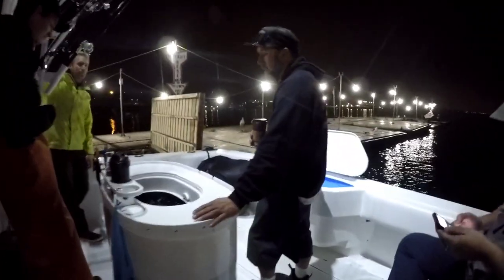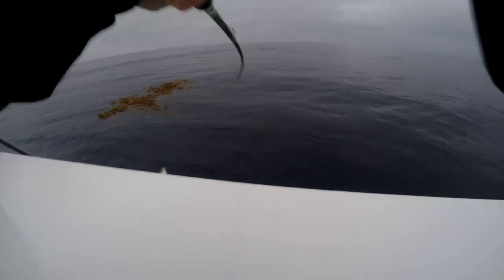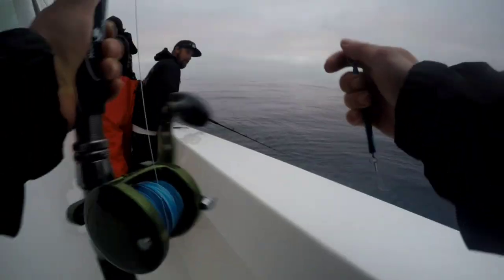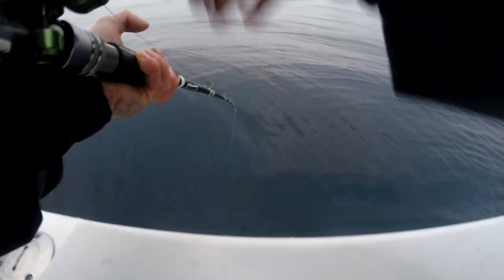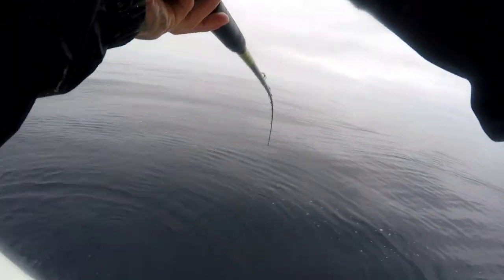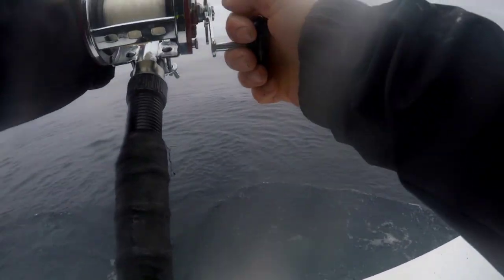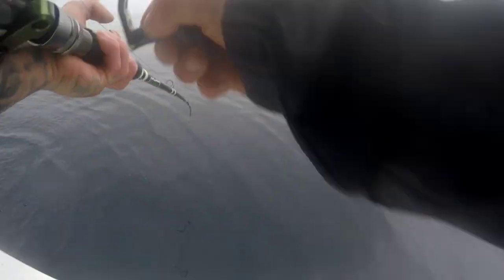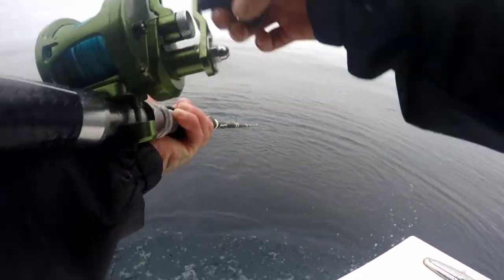The " Wild Goose Chase" Part 1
I was invited on a 6pack charter boat out of San Diego by my buddy Mike and his family and needless to say the fishing was off the hook. Got limits of pelagics and great memories made. Tons of action on the water. Hope you enjoy this 2 part fishing trip.